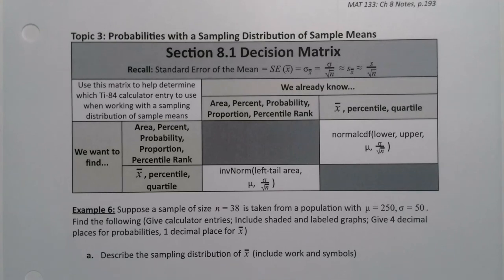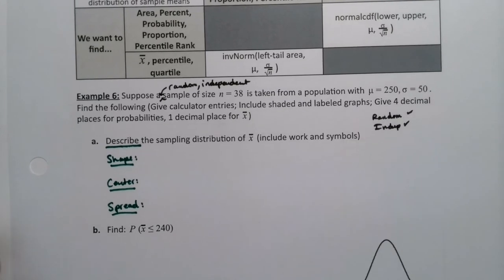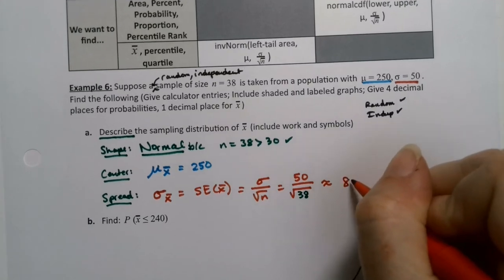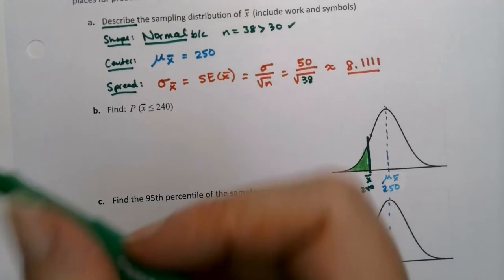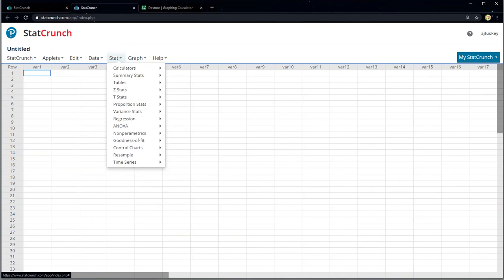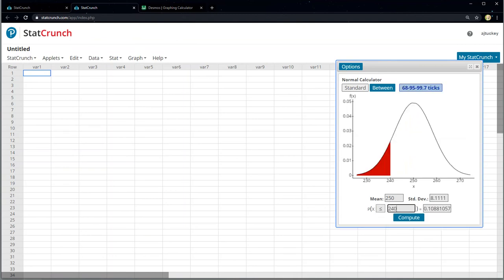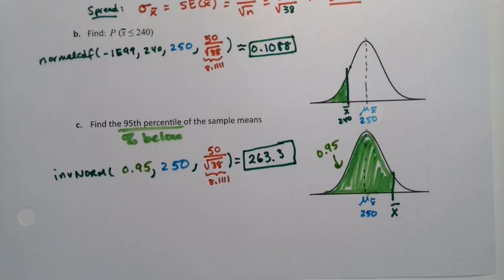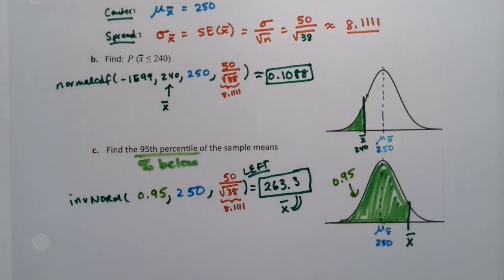MAT 133 8.1 Part 4 (FA20)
Statistics, Probability, Central Limit Theorem, Means, Shape, Center, Spread, Standard Error, normalcdf, invnorm, x-bar, Normal